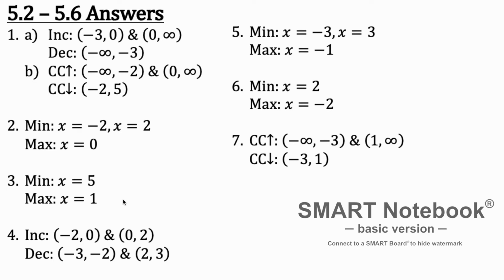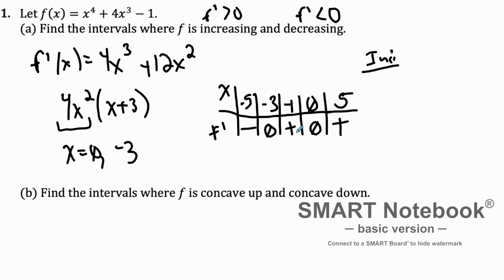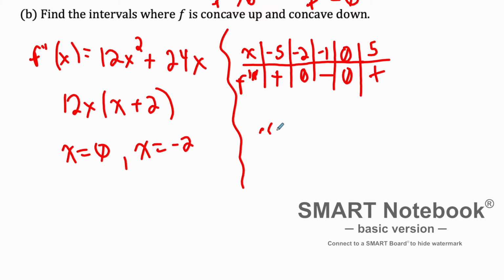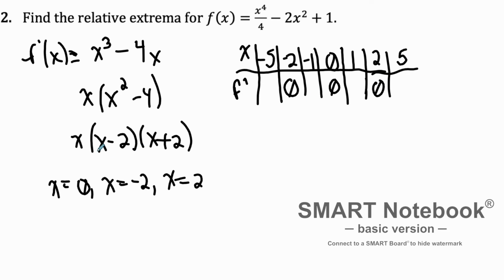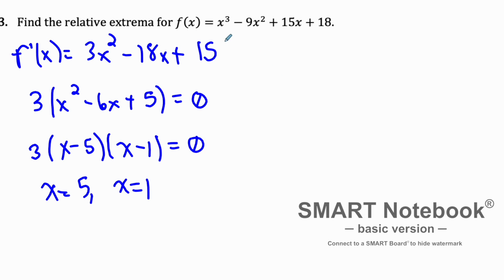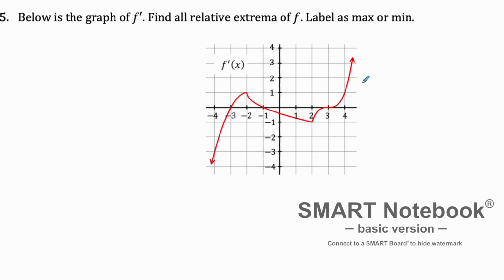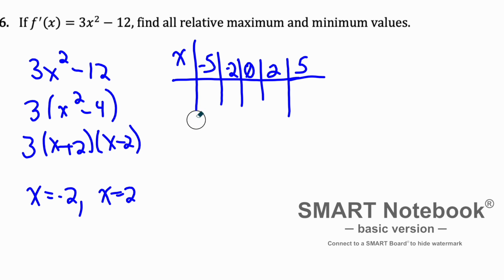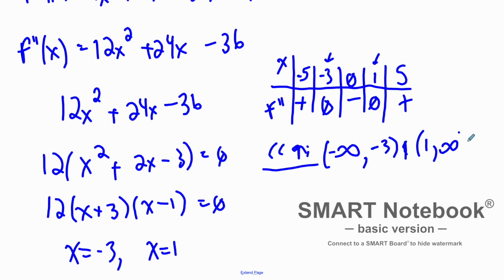5.2 - 5.6 Prac Quiz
Increasing, Decreasing, Concavity